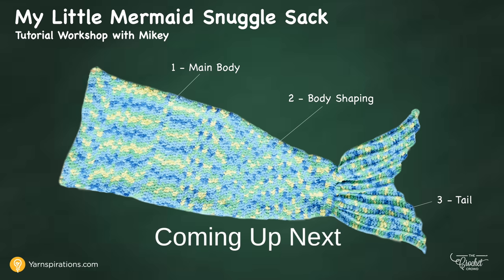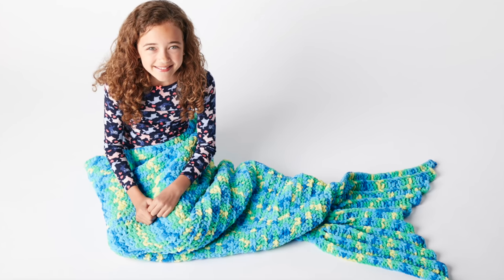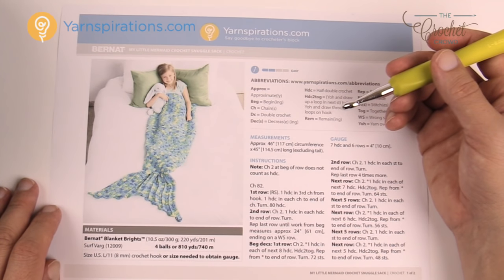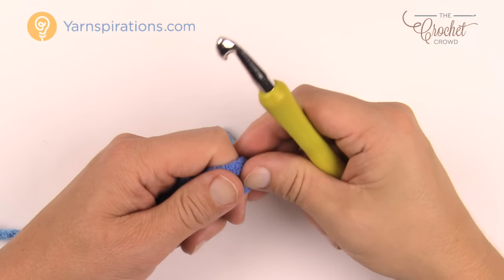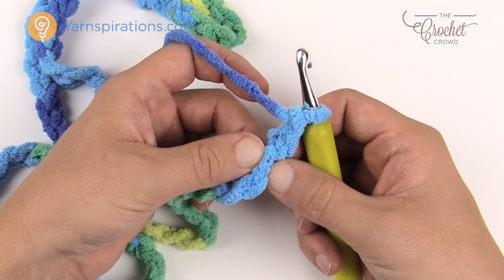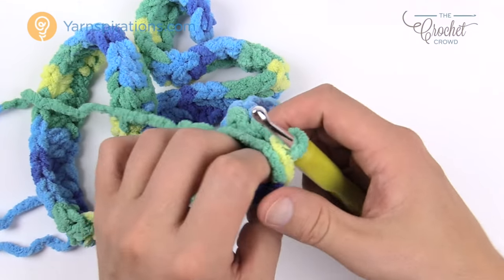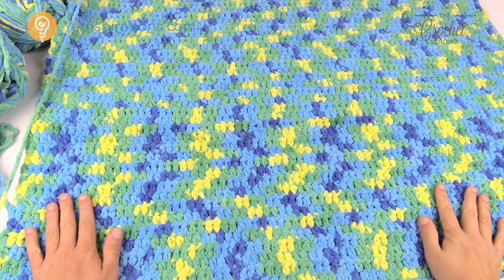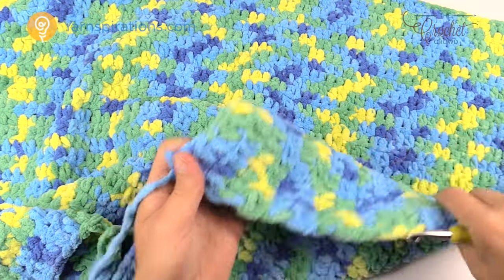Easy Crochet Mermaid Tail Blanket | The Crochet Crowd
Splash goes the girl in her new Mermaid Tail Snuggle Sack by Yarnspirations. There’s been a heavy demand on this type of Sleep Sack featuring the Bernat Blanket Yarn. This yarn will hook up tails so quick, it’s not even funny. This tail took me about 9 hours from start to finish. I was so excited.

This tail is a flat panel that is sewn up the seam on the backside after the main panel is done. It’s not done in continuous revolutions like other sleep sacks. Due to this feature, I found it was easy to go back and forth and hook this up in no time.